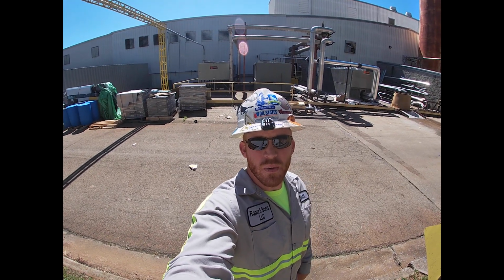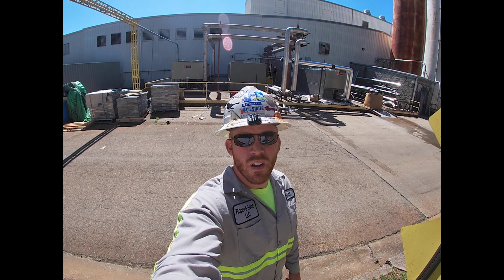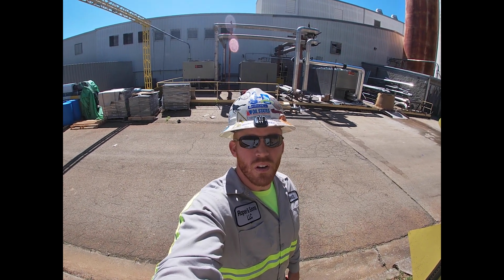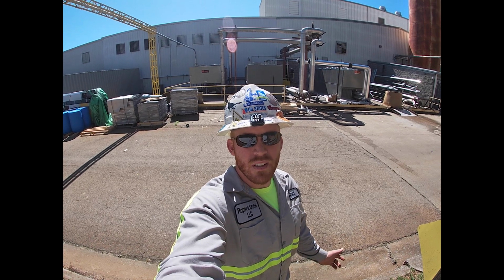Lifting a 16,000 lb Chiller Roper and Sons Anything Crane EP. 2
Using a boom truck to remove a 16,000 lb chiller from a local factory.

Roper and Sons is a small family-owned crane rental company based out of Georgia.

Follow us on instragram: anythingcrane instagram